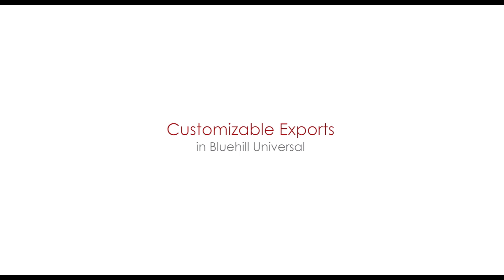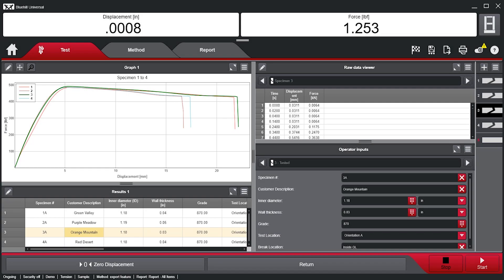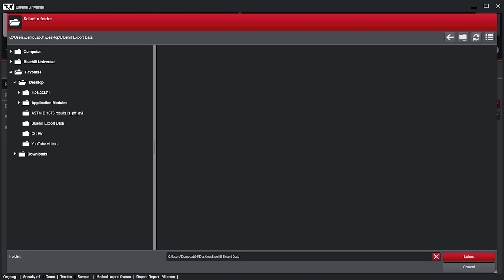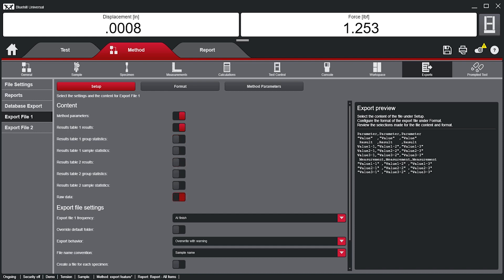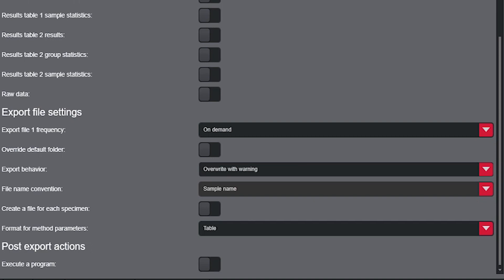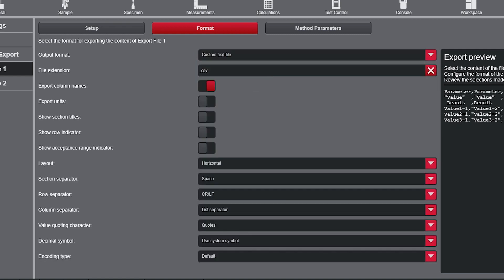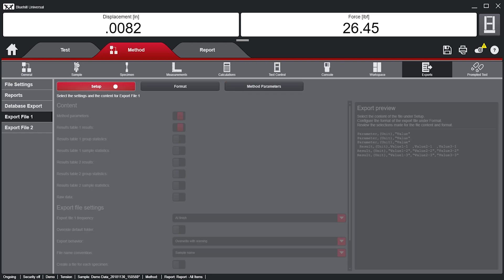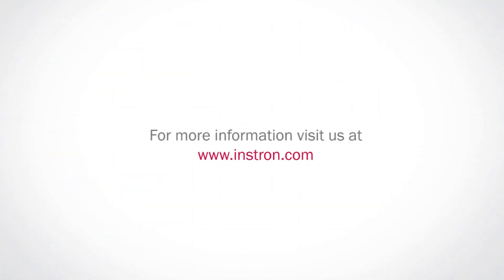Customizable Exports in Bluehill® Universal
Customizable Exporting in Bluehill Universal allows users to export anything post-test, from a professional report with graphs and tables, to customized text files to integrate with your Lab Information Management System.